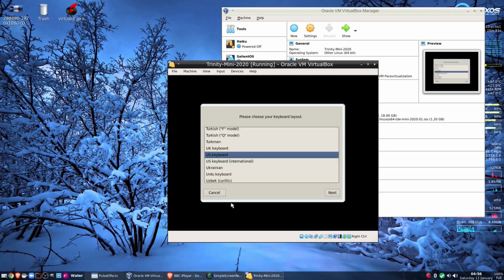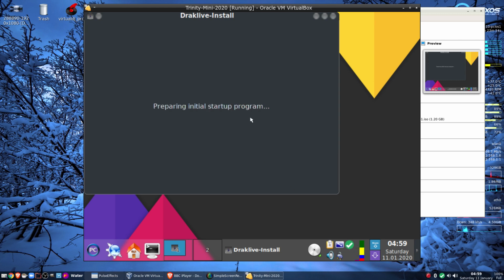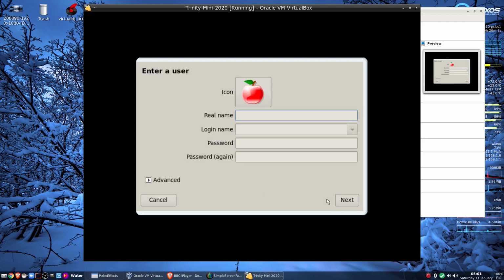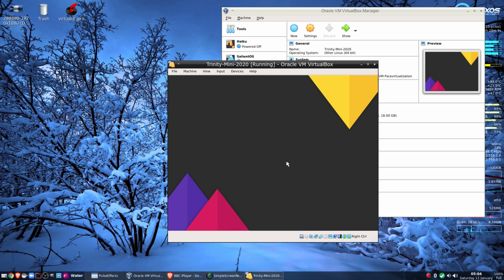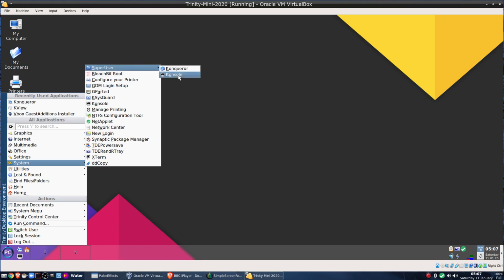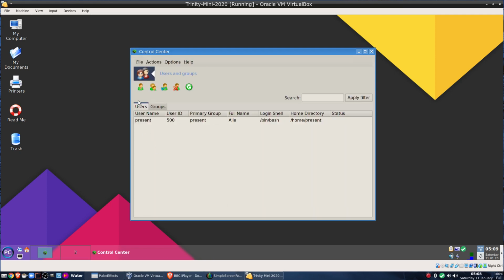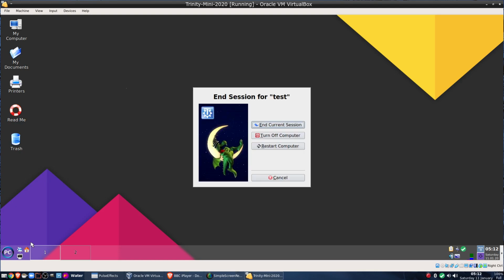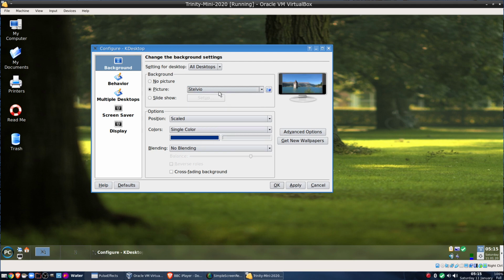Trinity mini 2020 overview (Sorry about the audio)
Here I look at Reelcats Trinity Mini ISO and install and some features of this cracking OS

A big thank you to my patreons, Red Robbo's Workshop, Rosie, and Mitchel Valentino.
I also want to thank Red Robbo's workshop for the excellent mic and boom stand he generously donated to me and also Silent Robot for the external sound "card" he generously donated to me as well. A big thank you :D